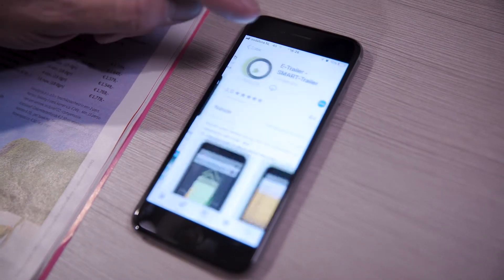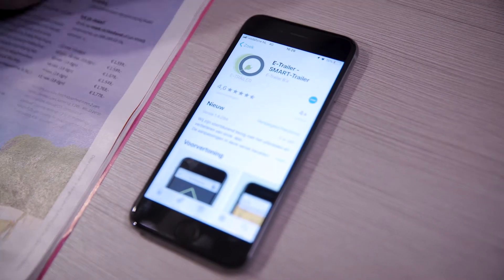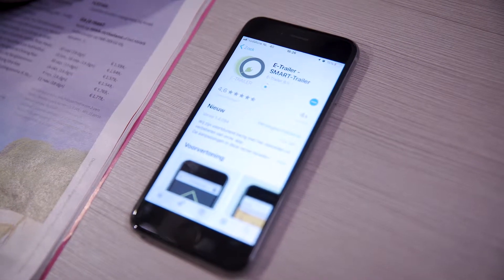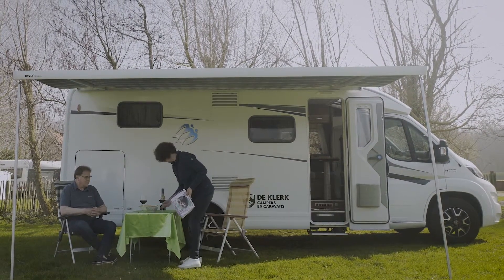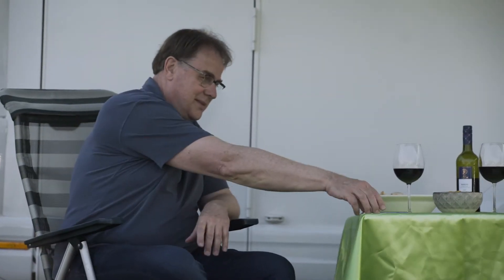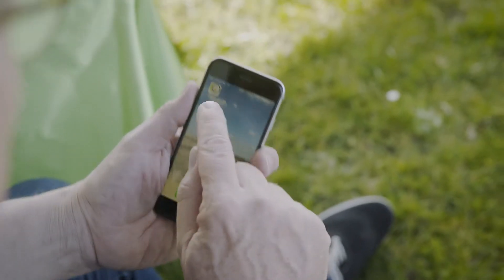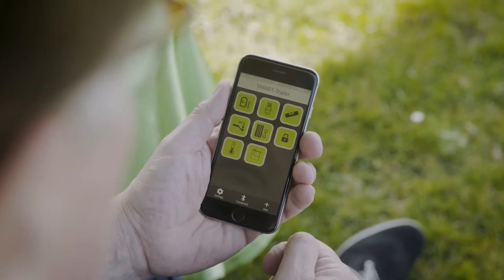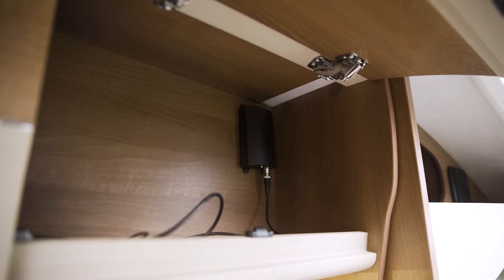SMART-Trailer E-Connect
The Base Station (E-Connect) is the heart of the Smart-Trailer system. It can be mounted in any position in any convenient place inside the motorhome or caravan. We recommend putting it near to the front of a caravan to ensure good communication from the driving seat of the  tow-car.

A 12V supply needs to be connected using the power lead supplied and then the smartphone app can be activated. The app is available for both Apple and Android devices and is free of charge. The app uses QR codes to activate the various modules and the Base Station makes sure that the modules work together, ensuring more comfort and safety every time you use your caravan or motorhome.

The E-Level module is included in the Base Station. Once it has been set up - just follow the instructions included - this enables you to get your caravan or motorhome completely level every time, with maximum speed and minimum fuss.